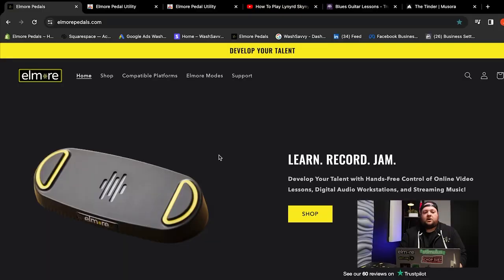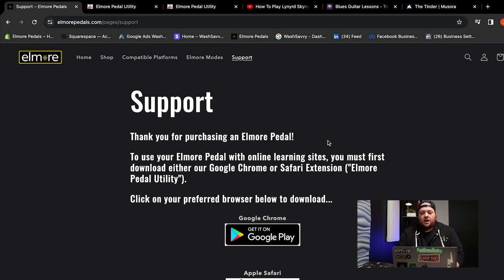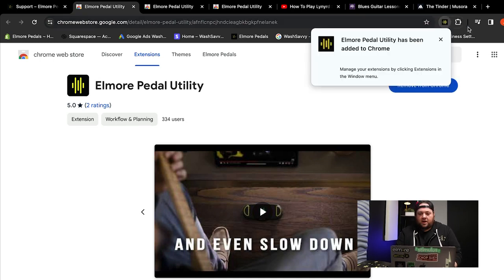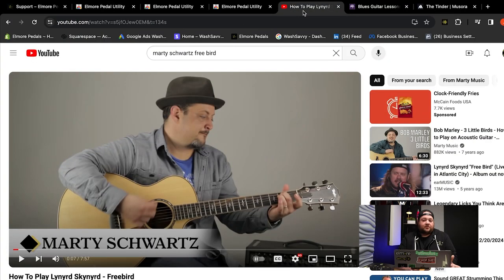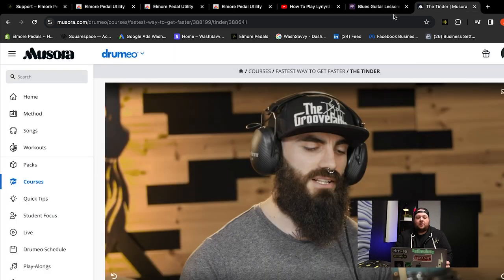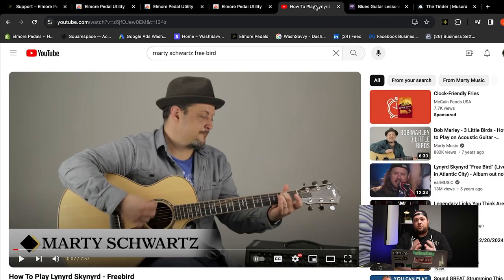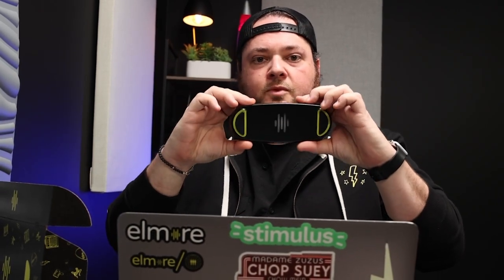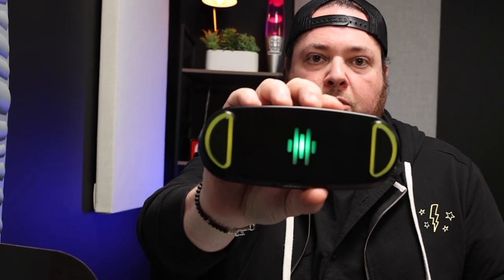How to set up your Elmore Pedal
How to set up your Elmore Pedal for the first time.

Instructional video describing how to install the Elmore Pedal Utility for Chrome and Safari.

How to use the Elmore Pedal.